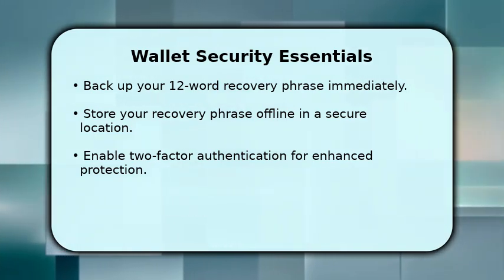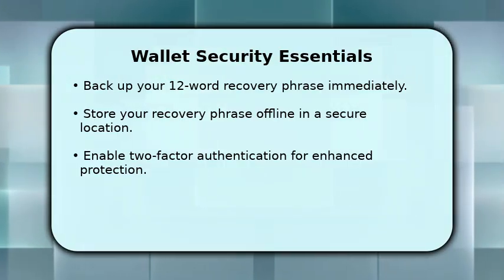How To Set Up Coinbase Wallet On PC (Updated)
▸ (s) In this updated video, we'll walk you through the step-by-step process of setting up a Coinbase wallet on your PC. This includes downloading and installing the software, creating an account, verifying your identity, and linking your bank account or credit card for easy transactions. We'll also cover some common issues that users may encounter during setup and provide tips for troubleshooting.

Coinbase wallet setup PC, how to set up Coinbase on computer, Coinbase wallet installation guide, Coinbase account creation tutorial, Coinbase verification process explained, linking bank account to Coinbase, adding credit card to Coinbase, Coinbase wallet troubleshooting tips, Coinbase setup for beginners, updated Coinbase wallet setup